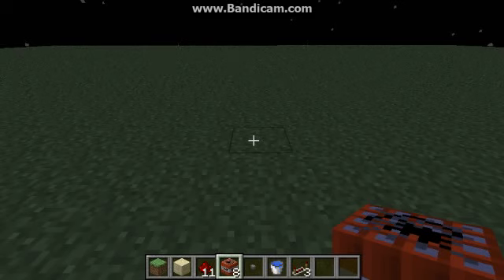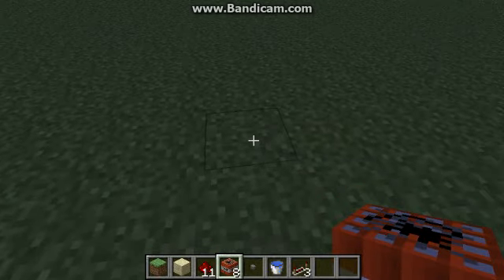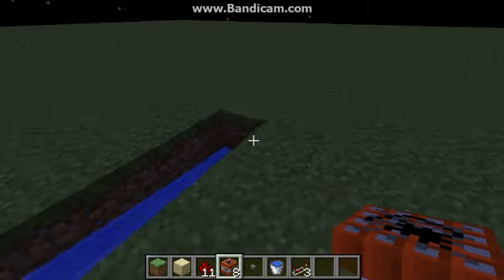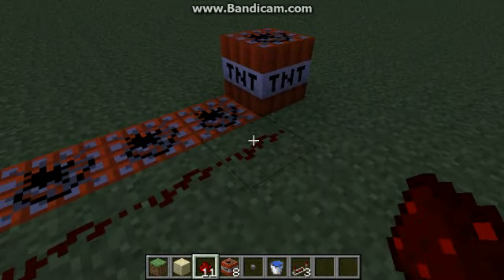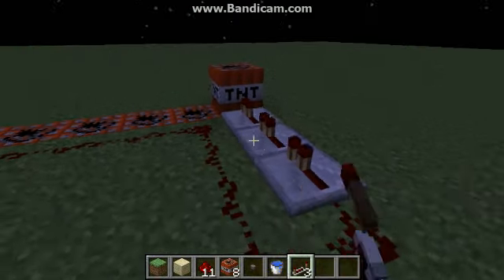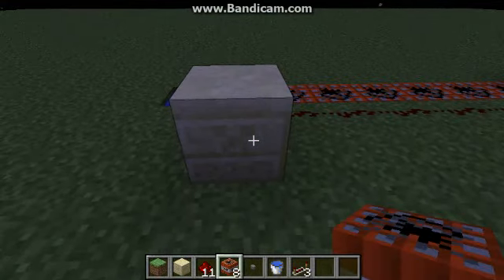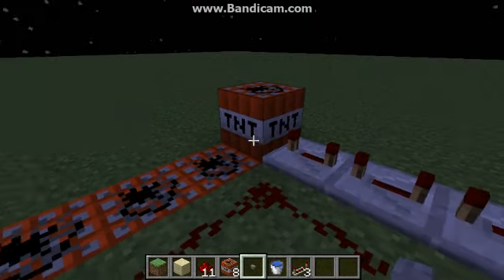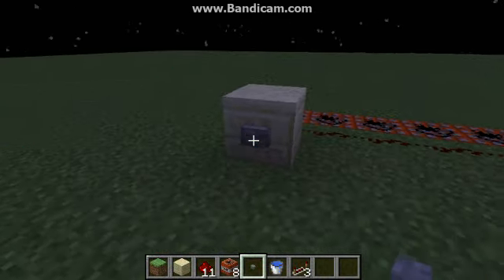Compact TNT Cannon (Tutorial) Minecraft 1.2.5.avi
Have fun blowing shit to smithereens with this sweet, comapct TNT cannon! So crafty...